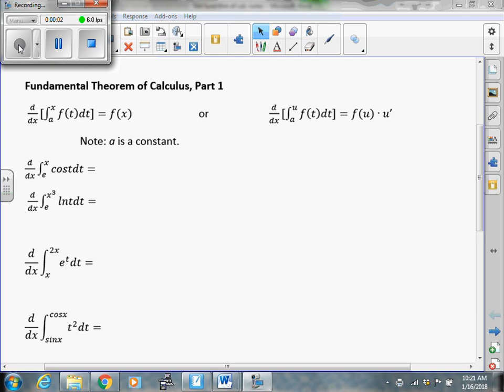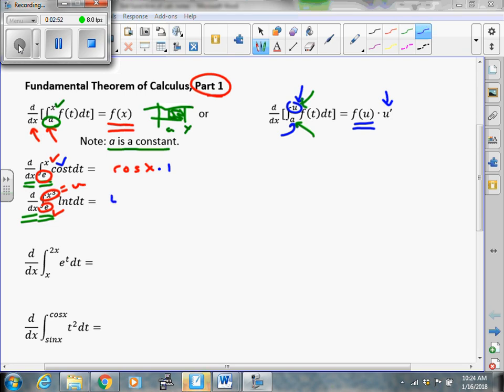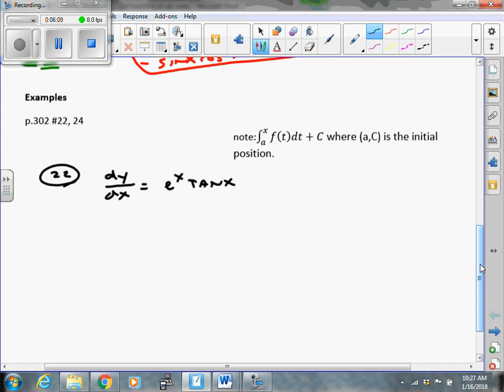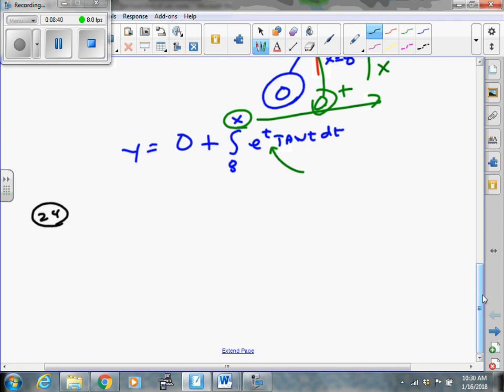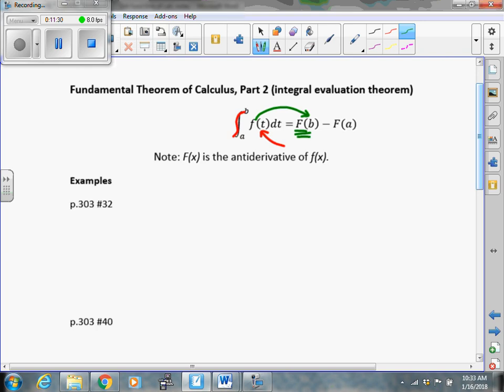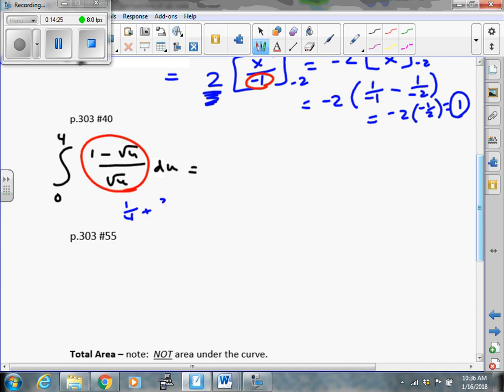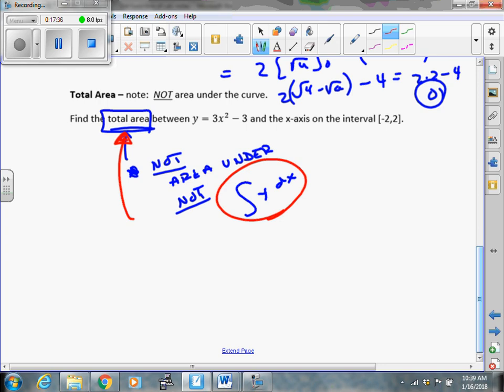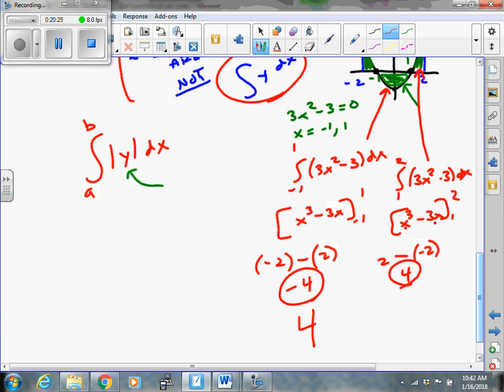5 4 video notes